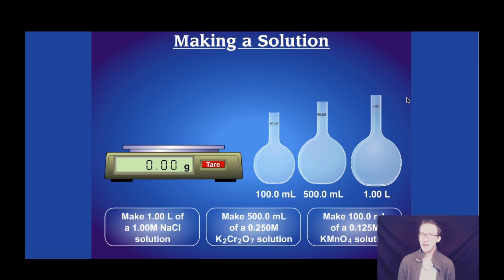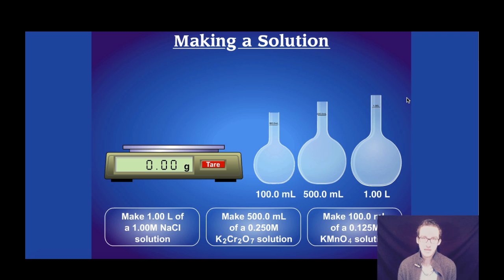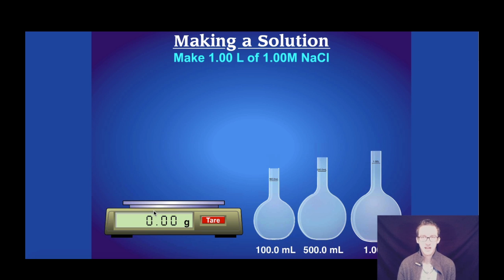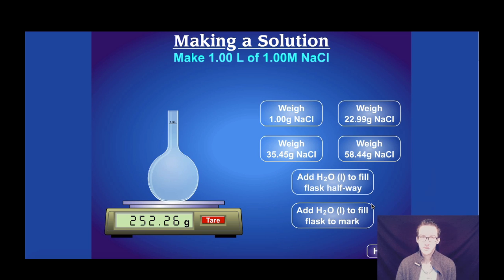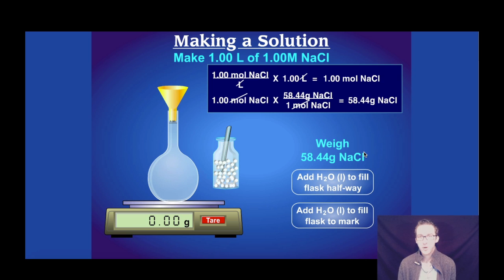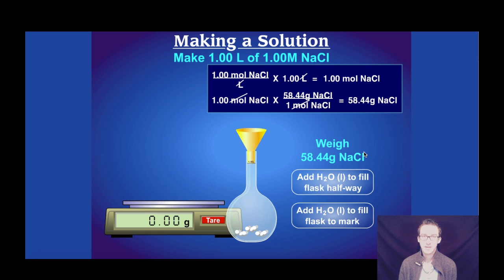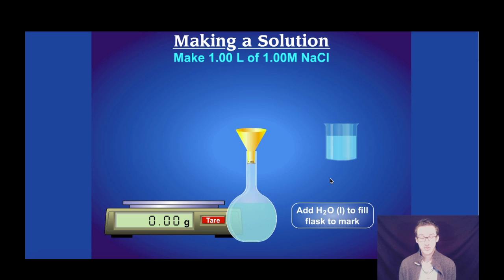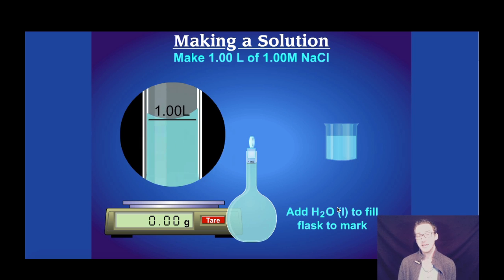Preparing a Solution with a Specific Molarity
This video is about Pre-AP CHEM Unit 10 Pages 11-13 (Molarity) NOTES PART 3